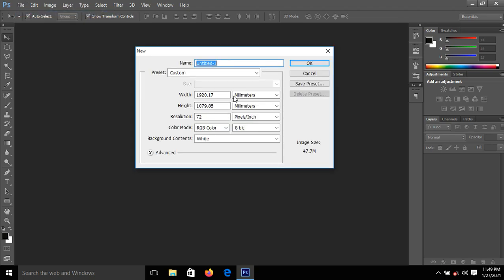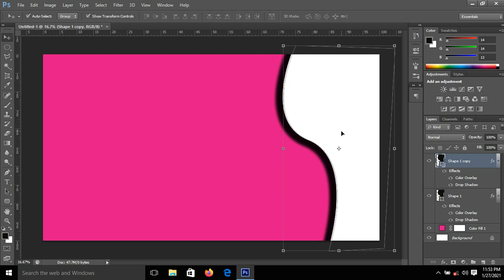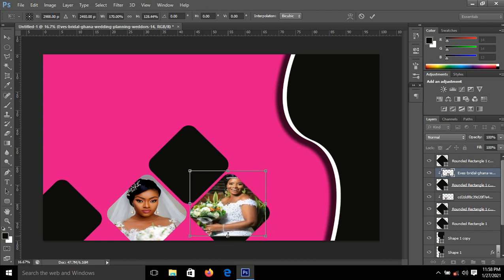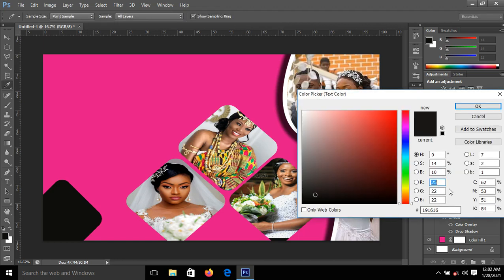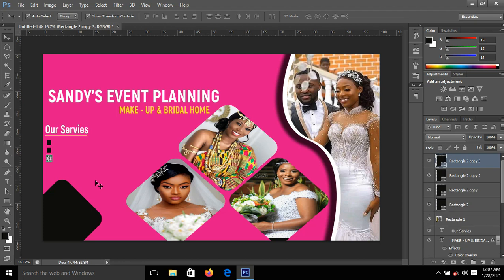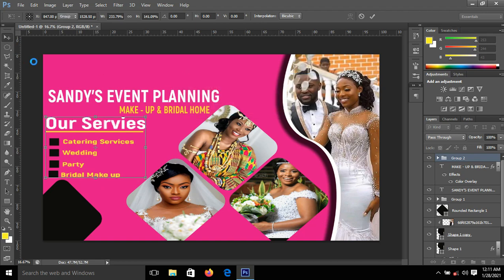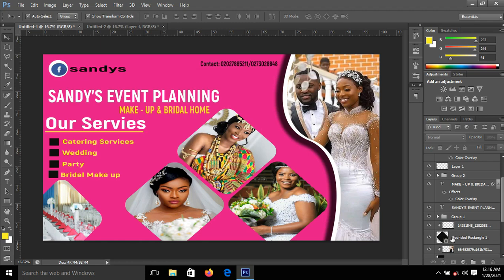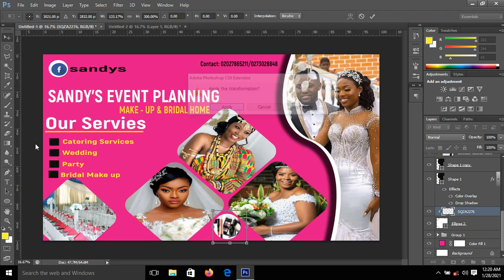How to Design a flyer -In Photoshop